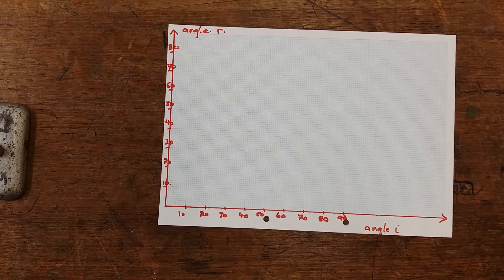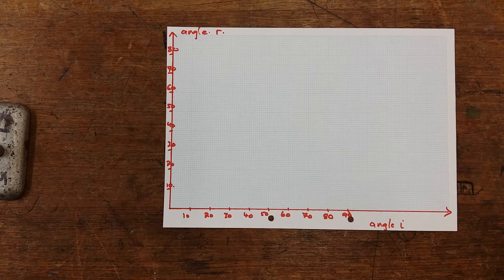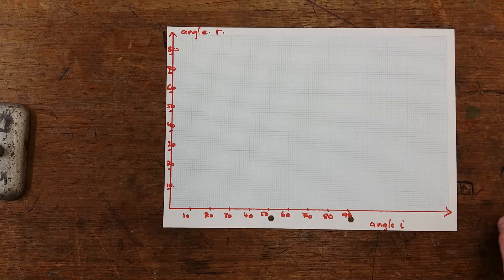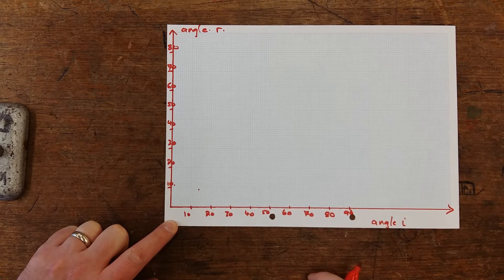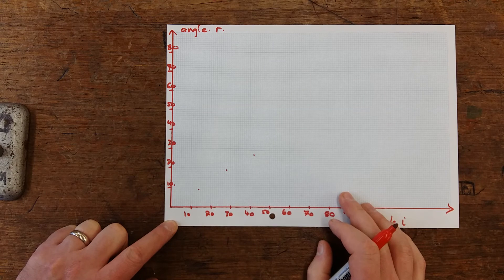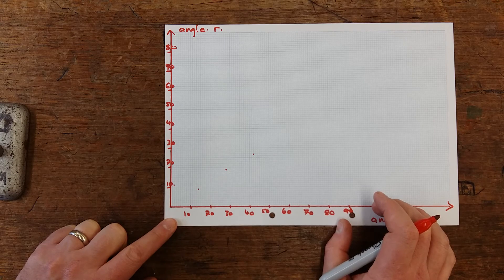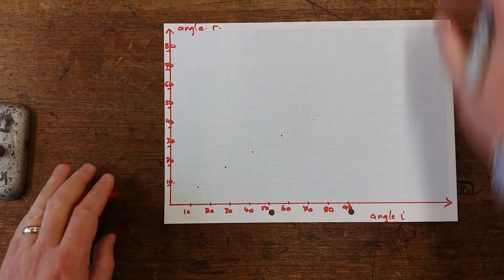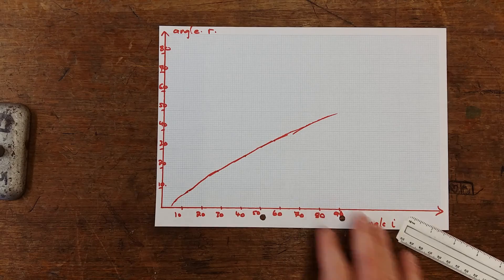GCSE Core Practical Refraction - Part 4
Edexcel GCSE Core Practical for Refraction. This covers how to conduct the experiment, the measurements that need to be taken, and how to plot the graph.